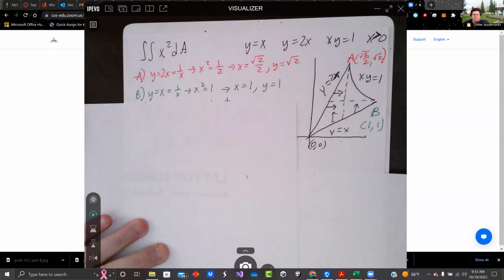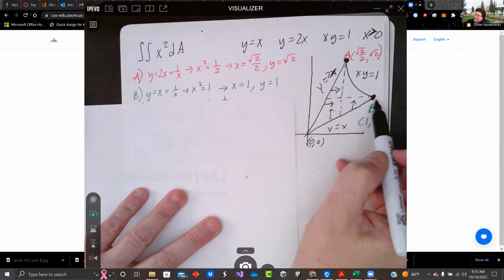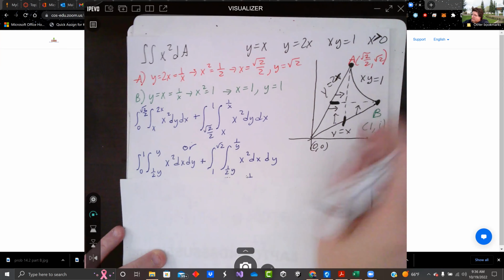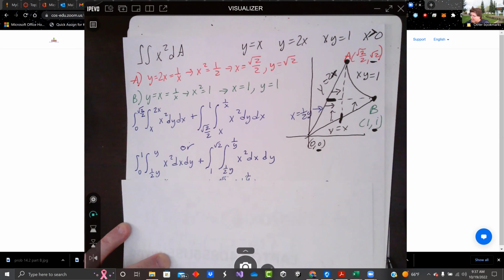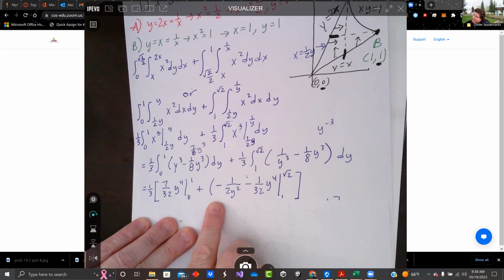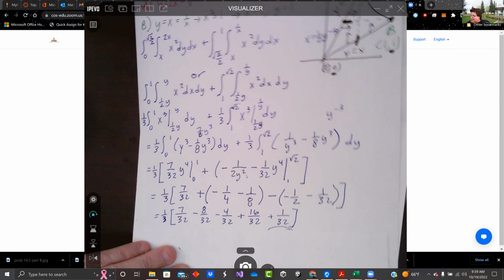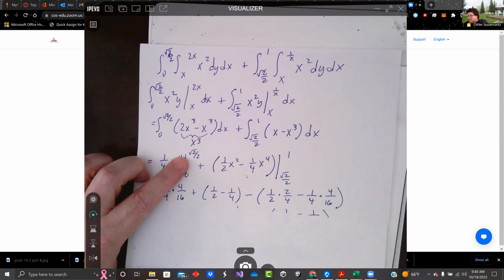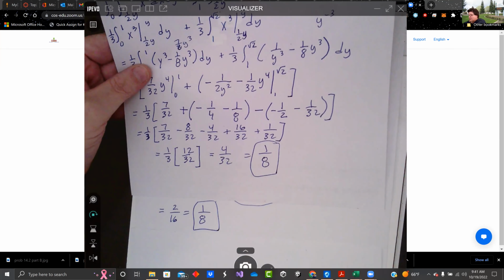M067 Calc 3 Fall 2022 Sect 14.2H In Class Problem with Difficult Boundaries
The problem was to integrate z = f(x,y) = x^2  over the region in the xy-plane between
xy = 1
y = x
y = 2x
x greater than 0

After mangling it in class repeatedly, I worked it out just fine afterwards, both ways, and got the same answer.